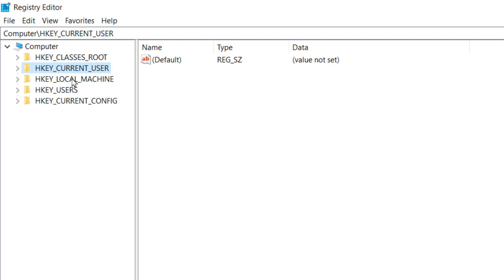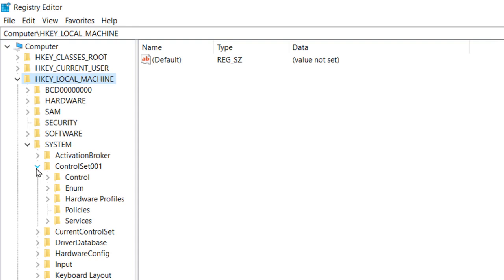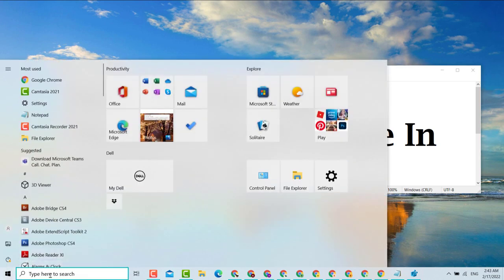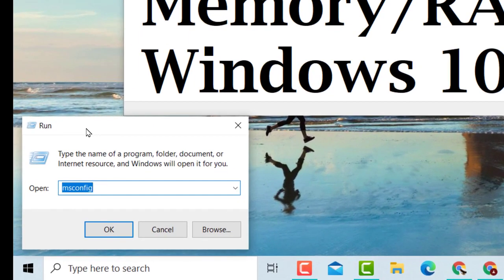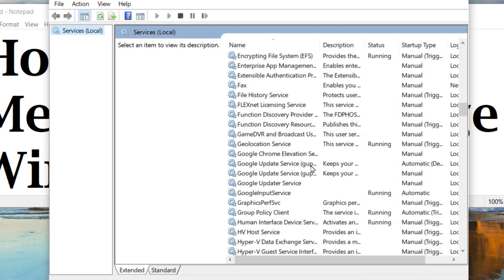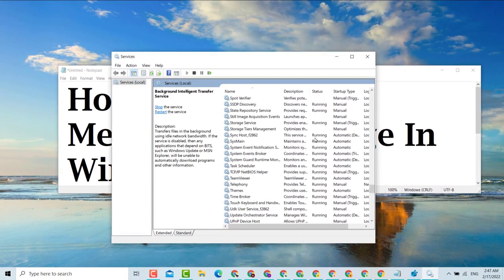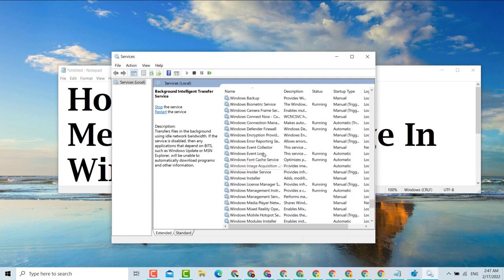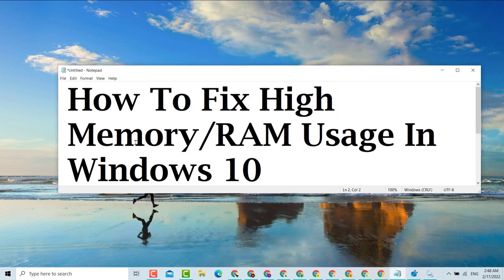How To Fix High Memory OR RAM Usage In Windows 10 /11